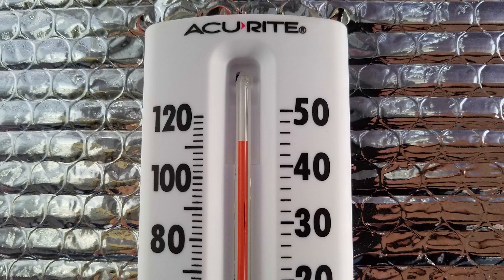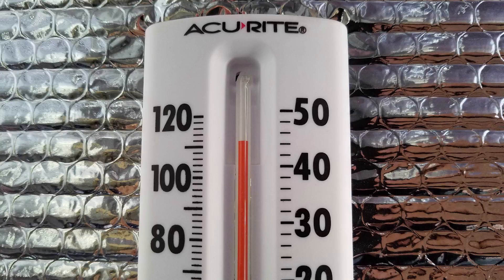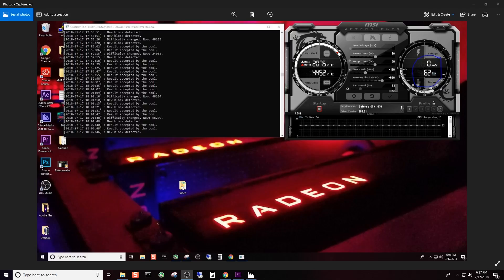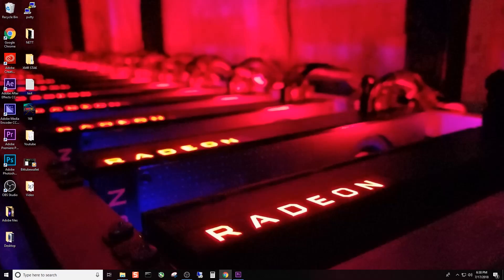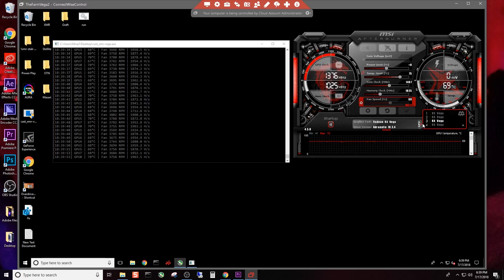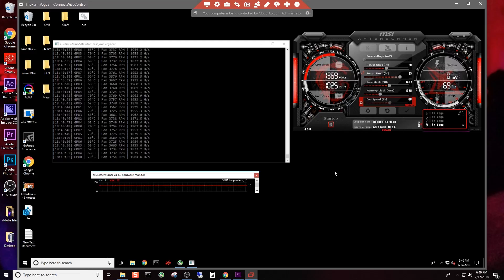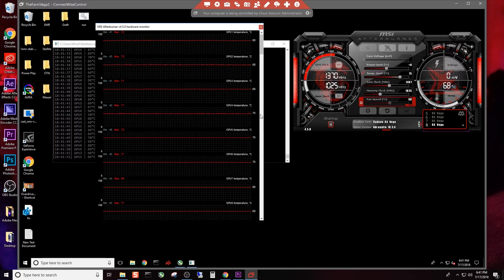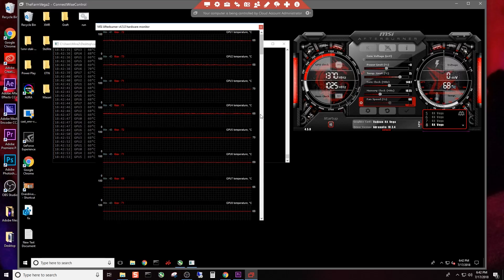GPU Mining in Texas Heat - 112 degrees - No AC!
The Vega Farm Update - GPU mining in 112 degree Texas heat.